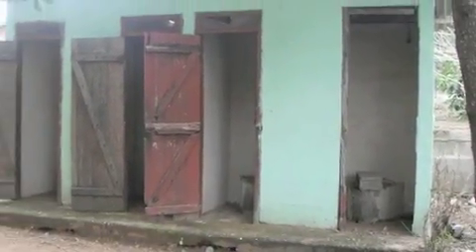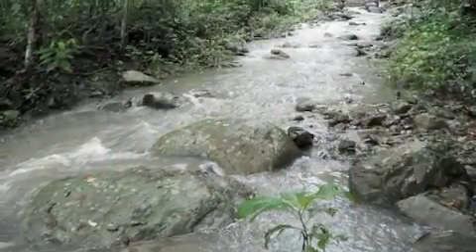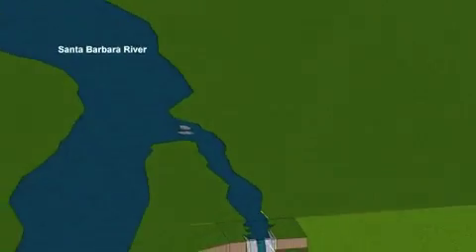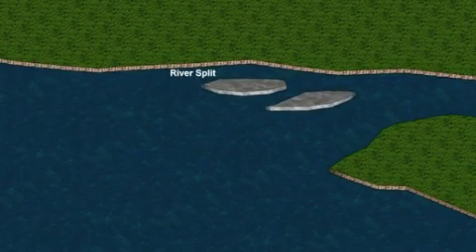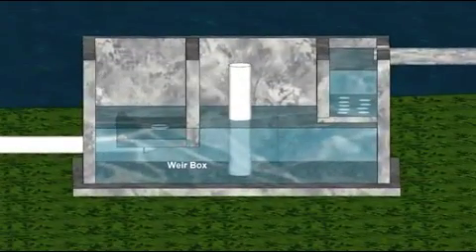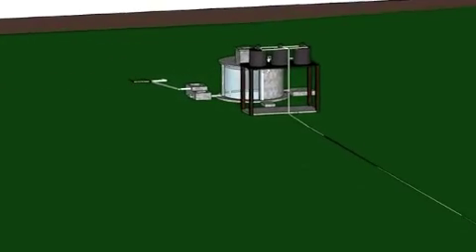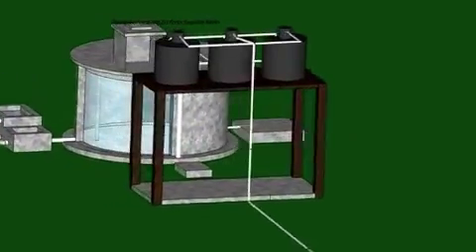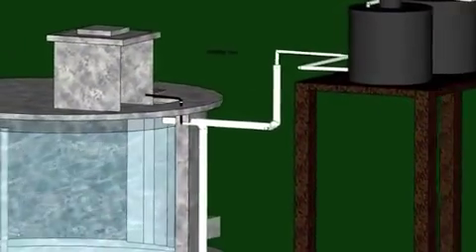EWB SDSU Capstone Senior Design Project.m4v